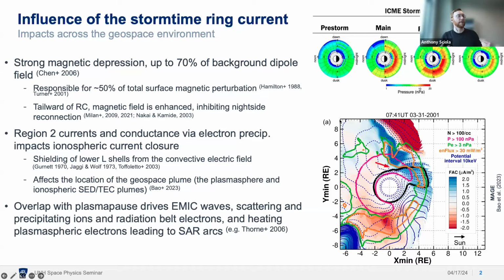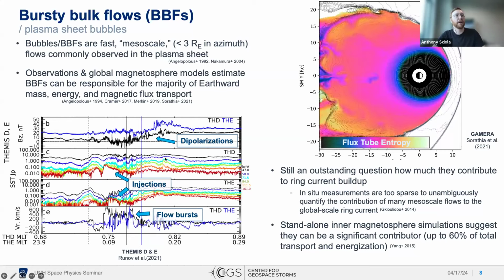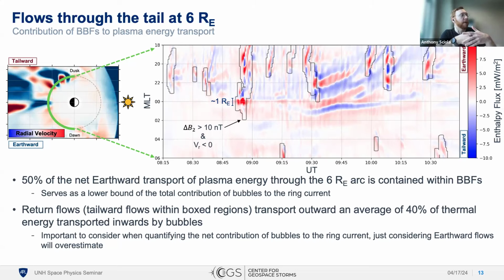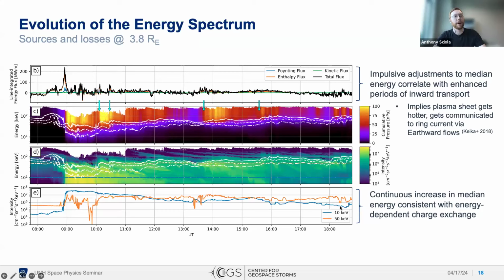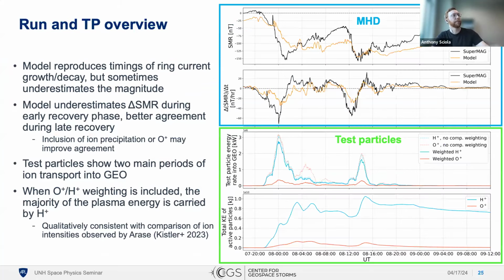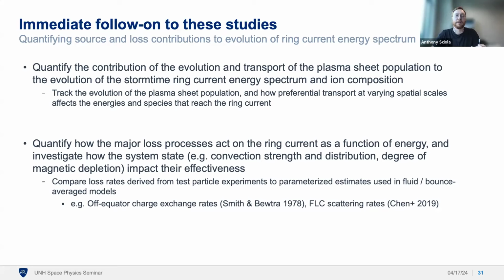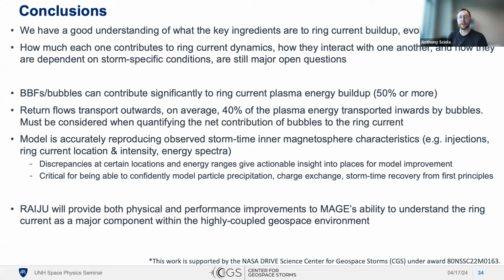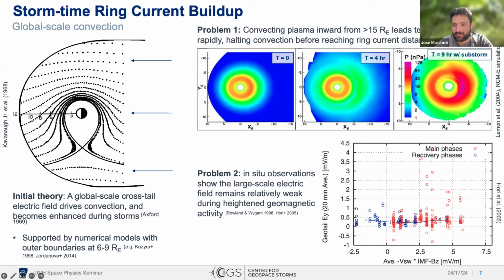Advances in global modeling of ring current formation, evolution, and decay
UNH Space Science Seminar: April 17, 2024
Speaker: Anthony Sciola, Johns Hopkins University - APL